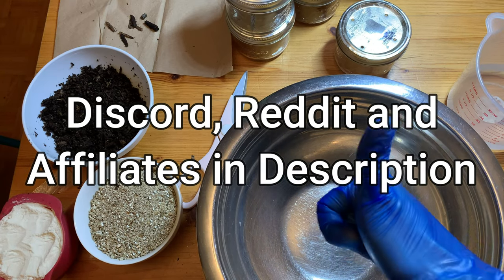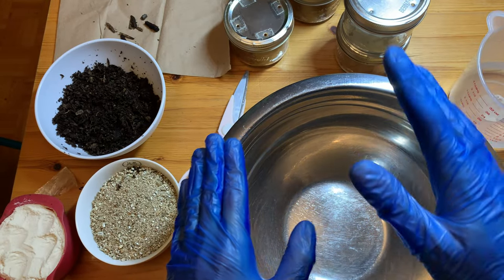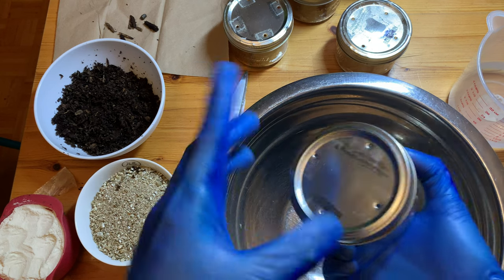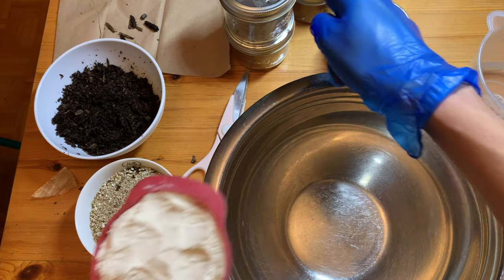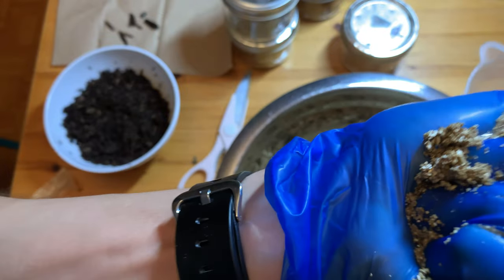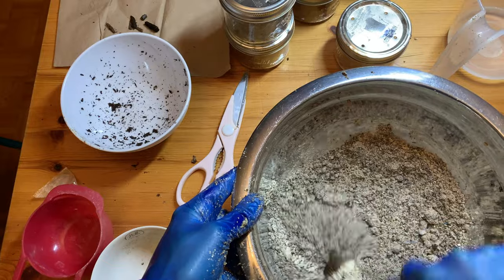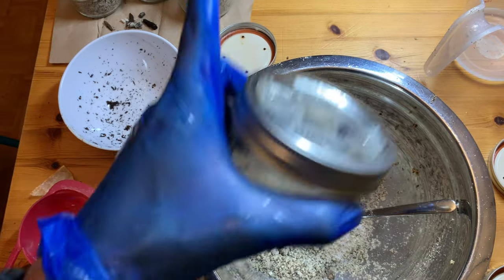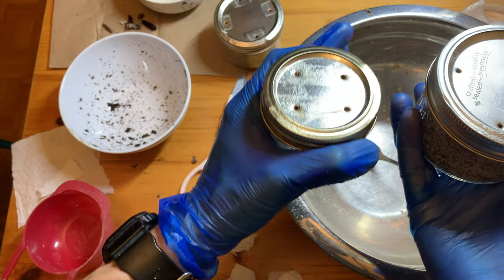🍄PooCake TEK pt. 1: Easiest Way to Grow Dung Loving Mushrooms!💩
I have remade my original PooCake video to be more streamlined! The PooCake TEK is meant to be a solution to fruit traditionally more difficult to fruit gourmet and medicinal species without some type of an automated/greenhouse-type setup. All you will need with this method is just a modified PF Cake and a Ziploc-style bag. The fruiting details will be fleshed out in part 2 once my cakes colonize.
 This TEK is still experimental and a work in progress but I KNOW it will work. It just needs to be dialed in through experience.

*10%* *OFF* at *MICROPOSSE* with code "Mycophilia"! (Great Filters & Other Products)
*10%* *OFF* at *LAB* *RAT* *FLOW* *HOODZ* with code “Mycophilia”! (Affordable and Quality FFUs)